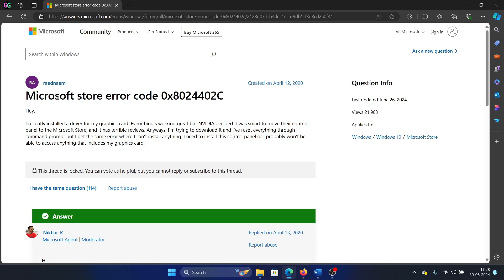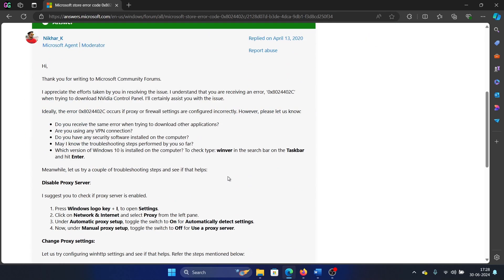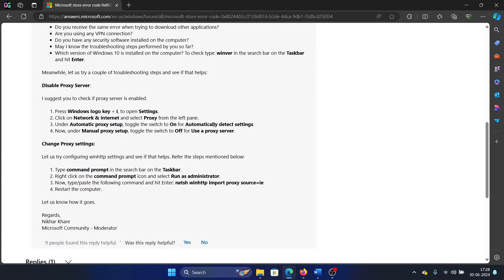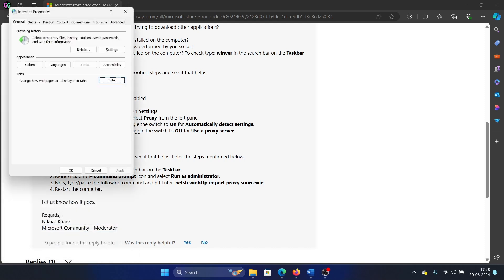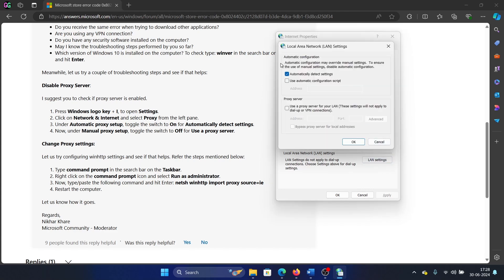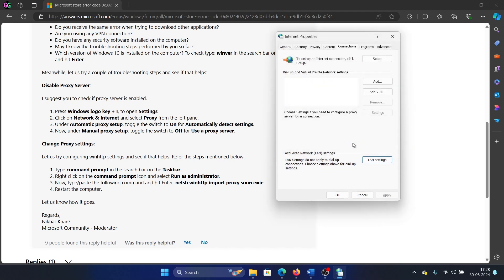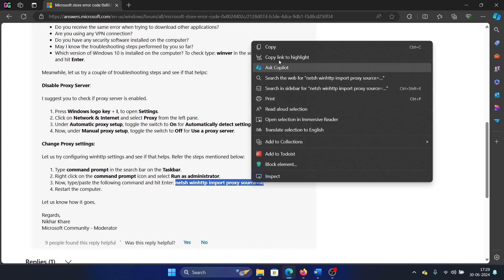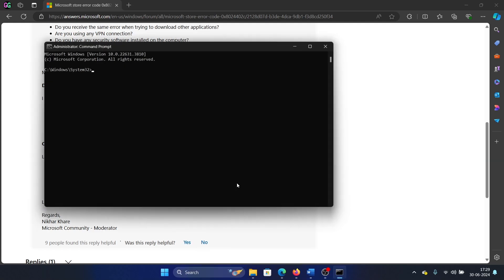How to Fix Microsoft Store Error Code 0x8024402C on Windows 11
Video Title: How to Fix Microsoft Store Error Code 0x8024402C on Windows 11

If you wish to Microsoft store error code 0x8024402C then please watch this video.